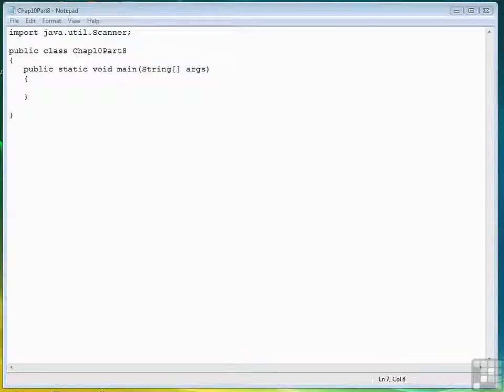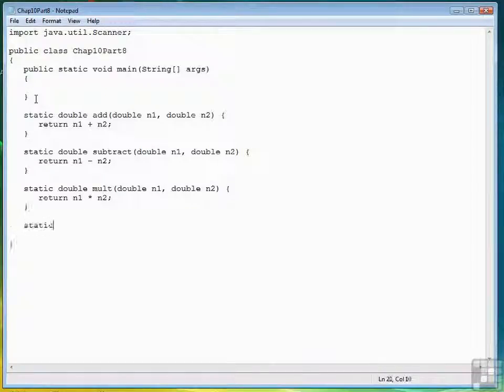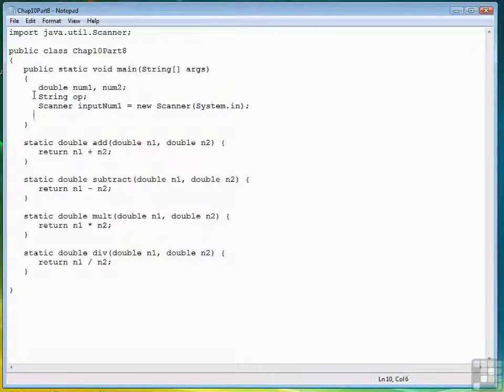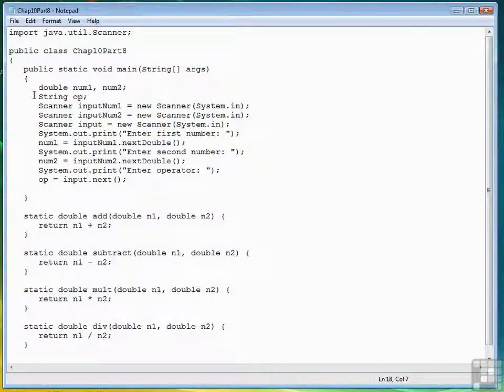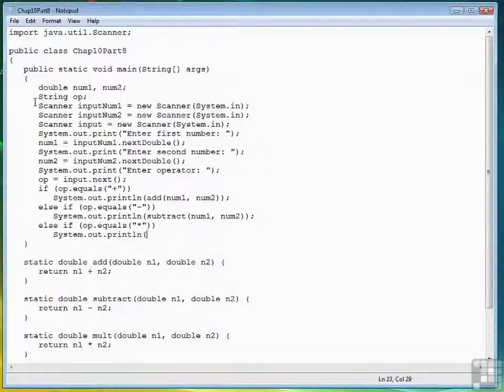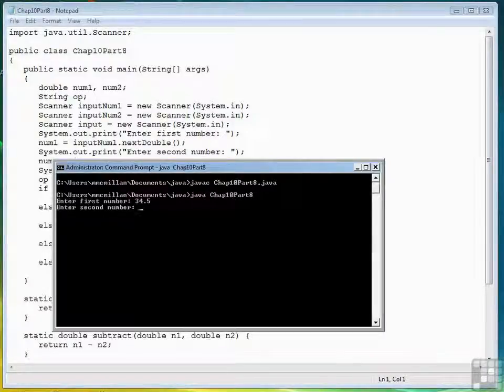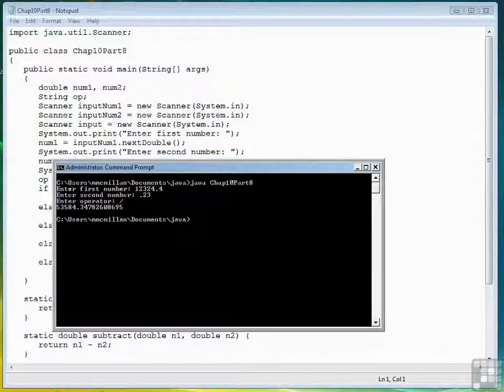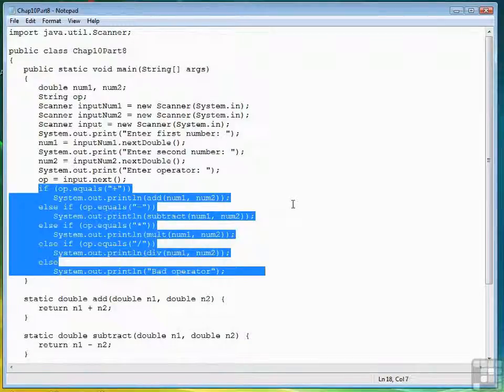10 08 Exercise 2 Adding Methods To The Calculator Program